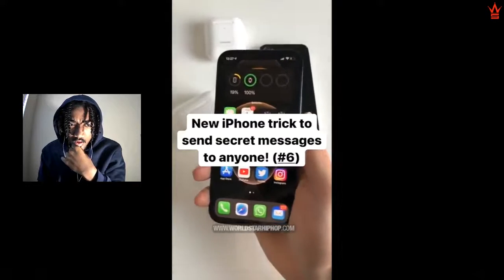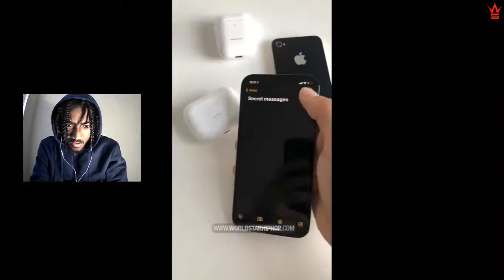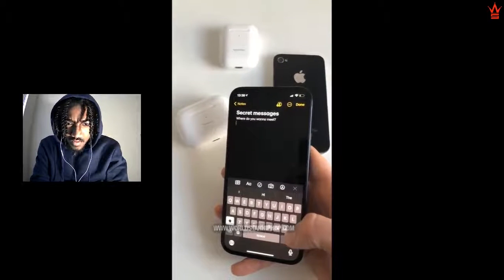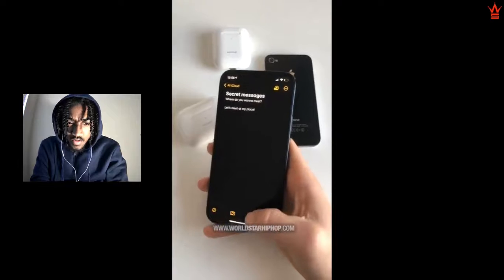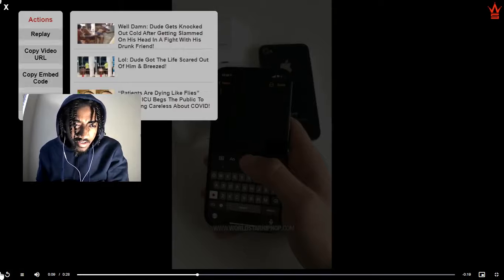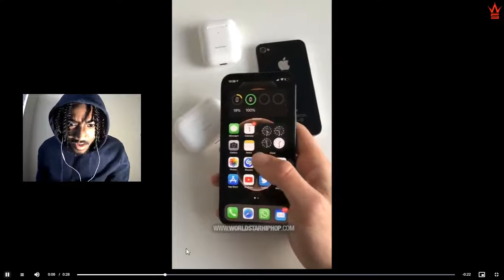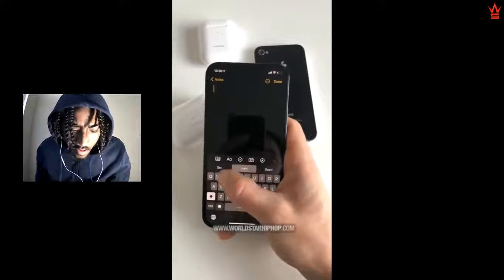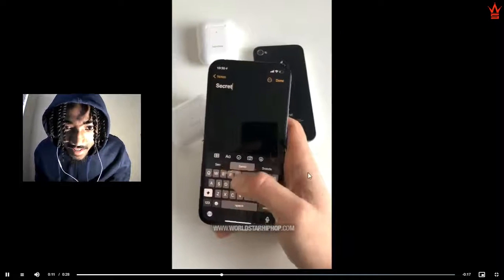For The Cheaters, How To Send Secret Messages To Anyone On An iPhone! iPhone Secrets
The dislikes and likes are automatically disabled on all of my videos.